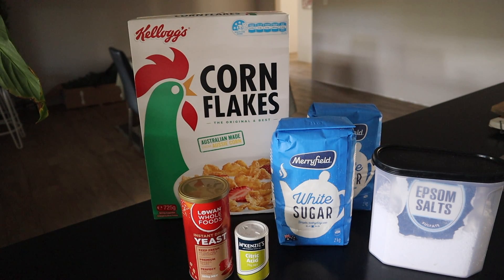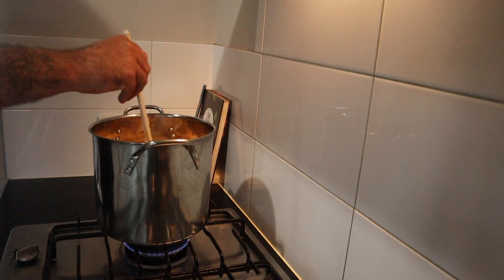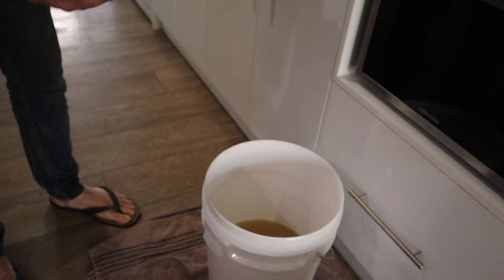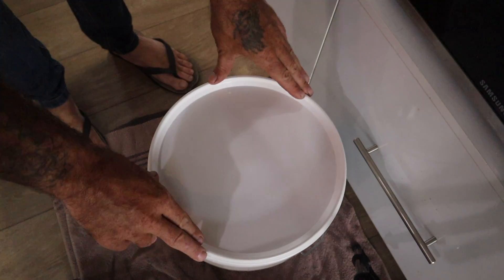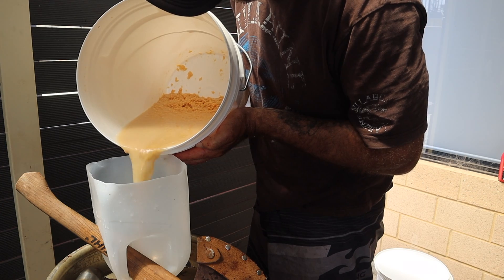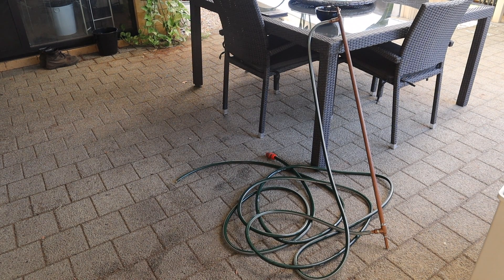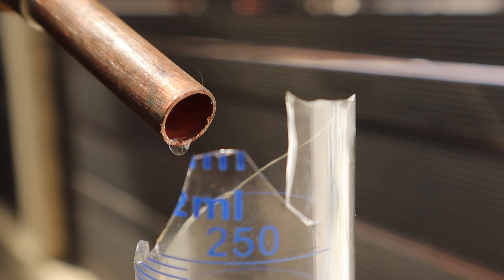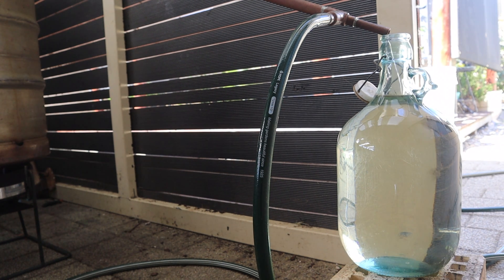Cornflakes Whiskey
Can you make spirits from supermarket ingredients? Yes you can.